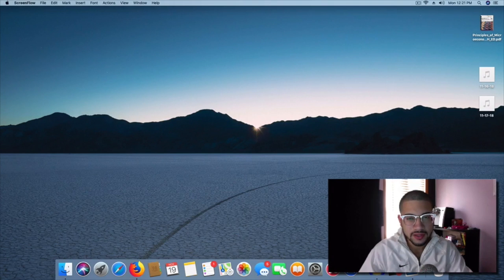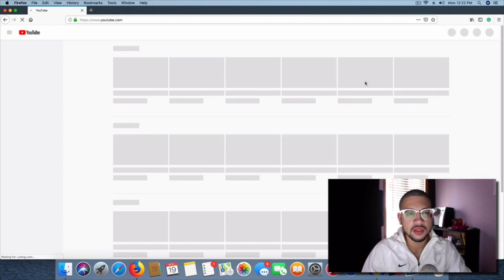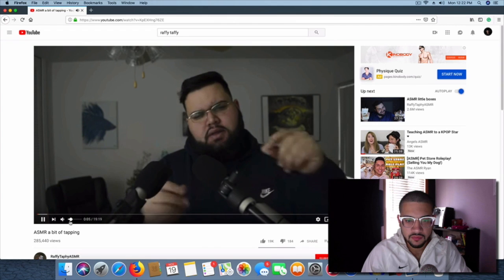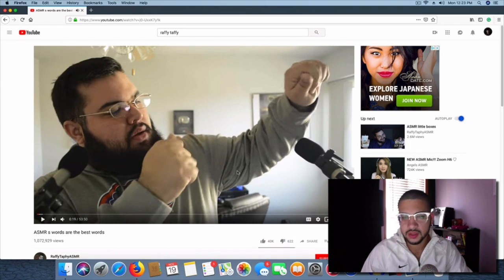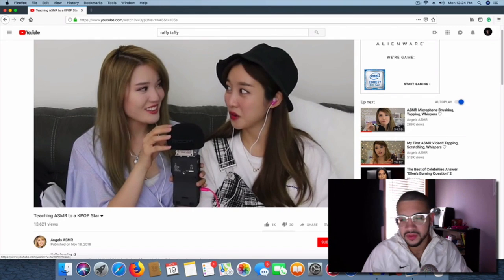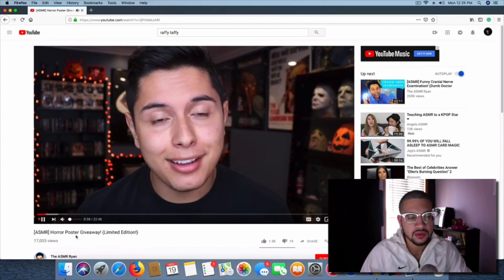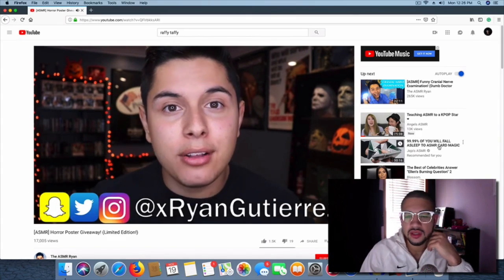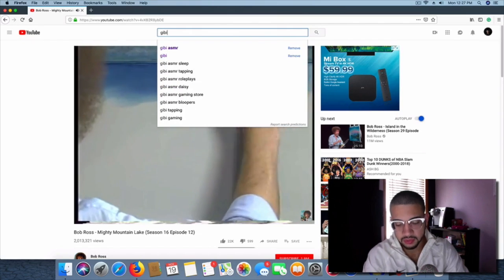This Week in ASMR 🙌🏼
In today's video I react to the latest ASMR videos as well as recommend some movies for you to see this weekend.